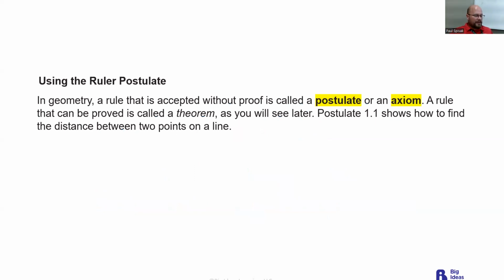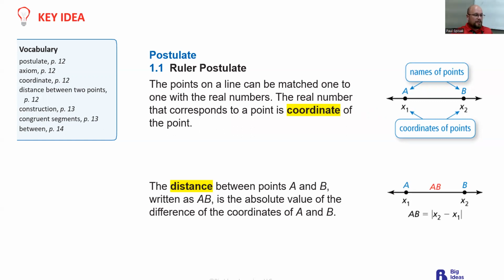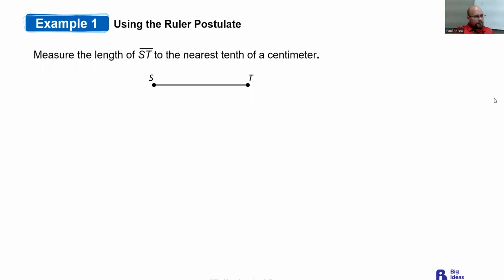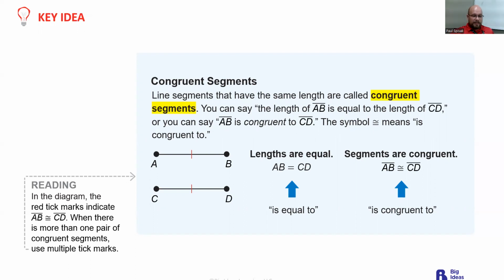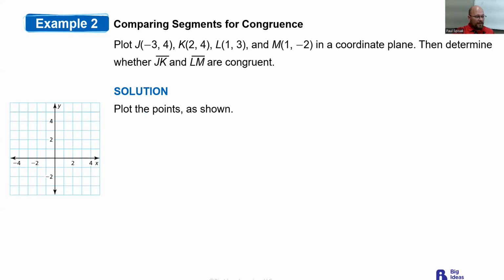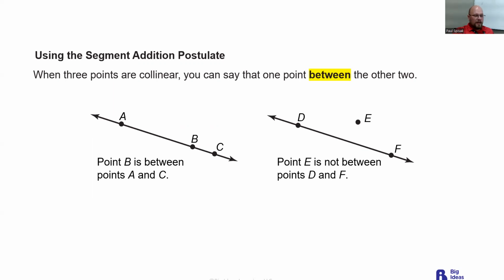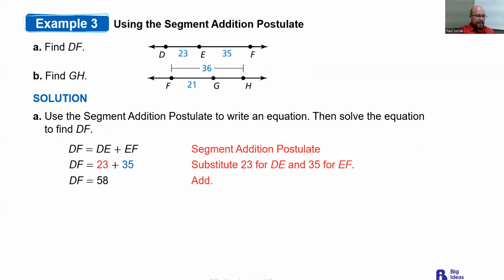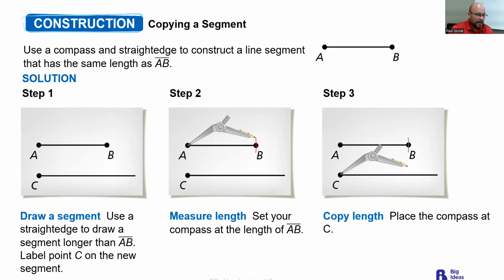Geo 8-16-23 Section 1.2